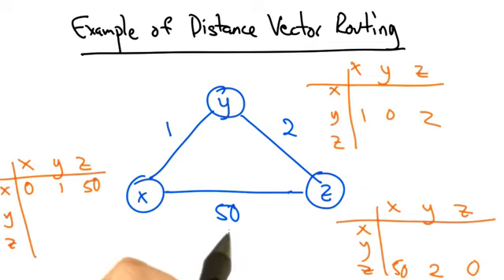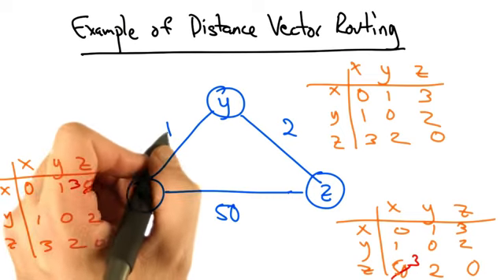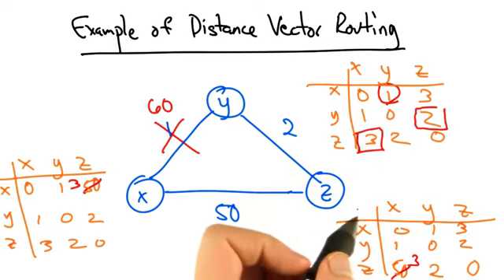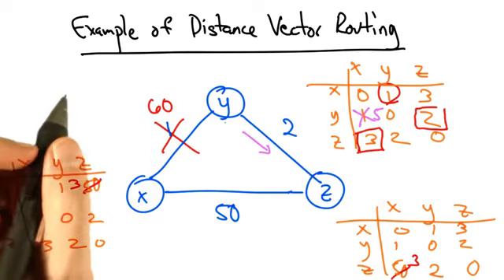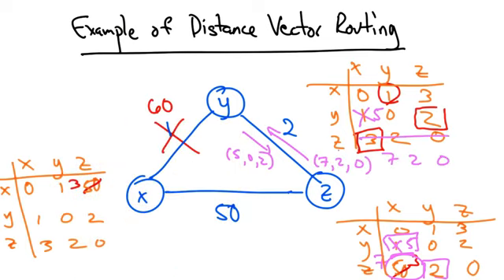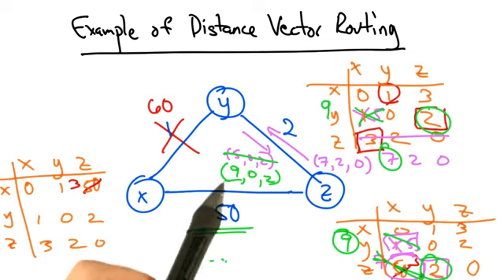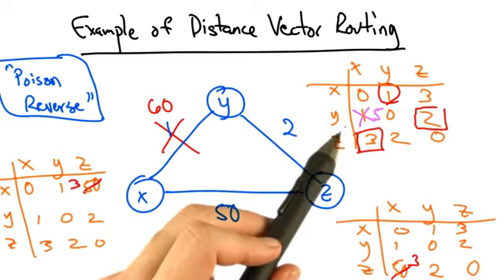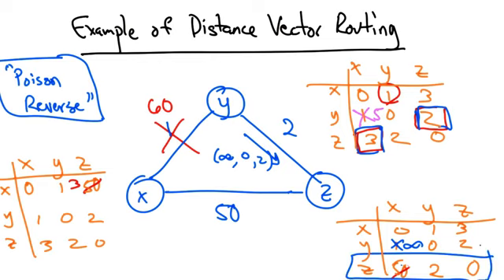Computer Networking 30-Example of distance Vector Routing 2